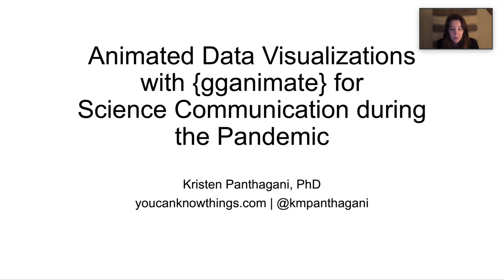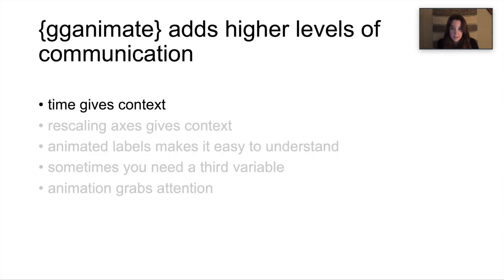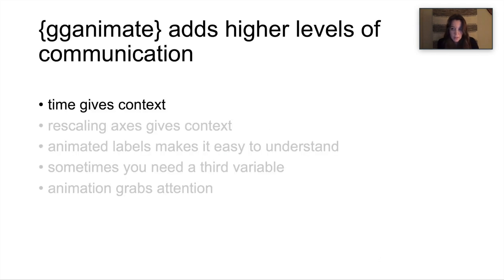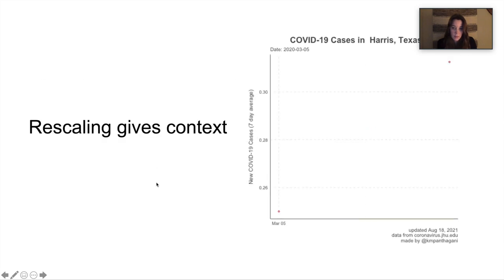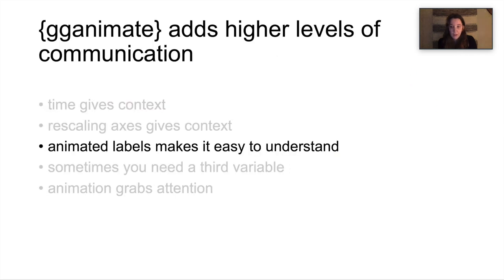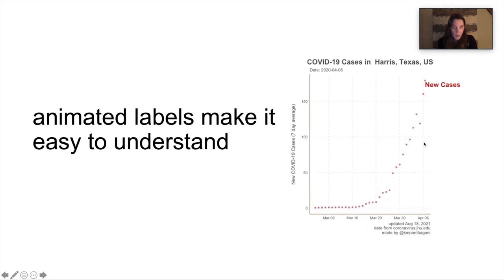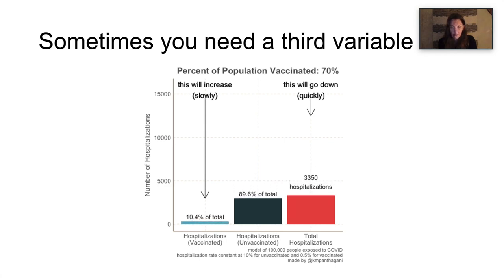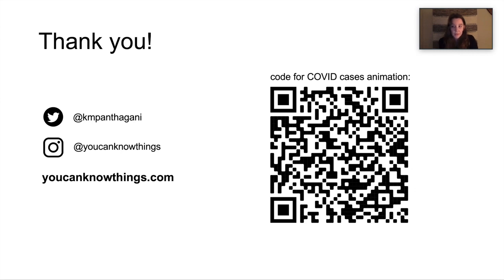Animated Data Visualizations with {gganimate} for Science Communication during the Pandemic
Kristen Panthagani, PhD, presents on how using animated data visualizations on {gganimate} helped communicate science information during the pandemic. Panthagani discusses the process of creating {gganimate} for plots.

Main Sections

0:00 Introduction
1:27 {gganimate} Adding higher levels of communication
2:50 Basics of {gganimate}
3:56 Codes for rescaling axes
5:44 {geom_text_repel} for animated labels
7:21 Sometimes you need a variable
8:42 Animation draws attention
9:10 Thank you

More Resources